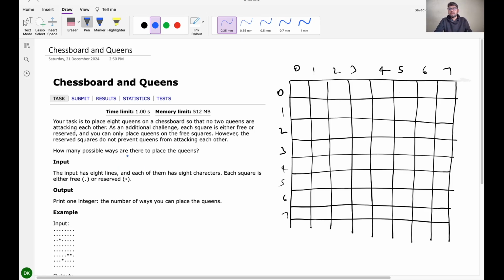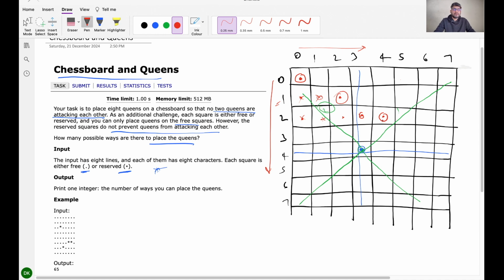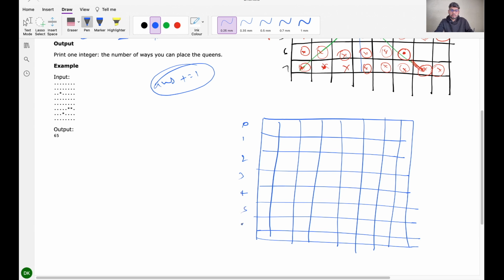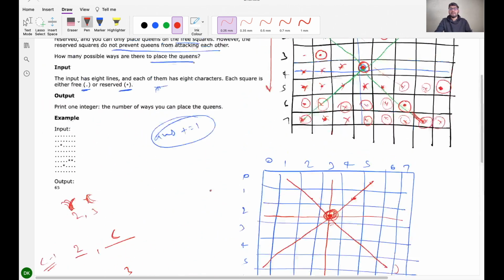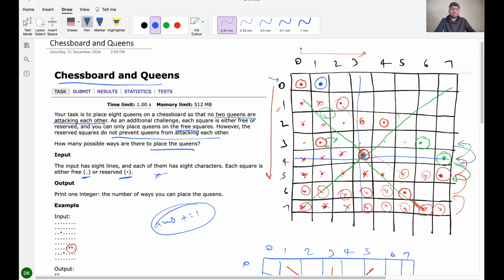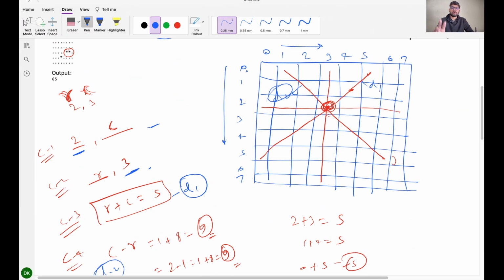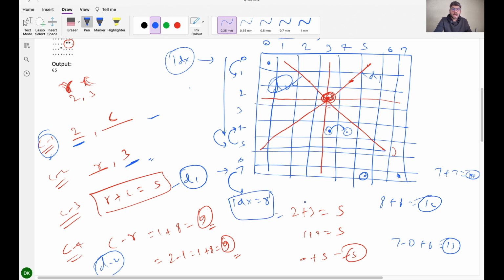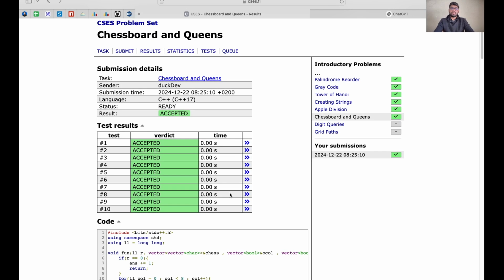Chessboard and Queens | CSES | Introductory Problems | C++ | Devraj